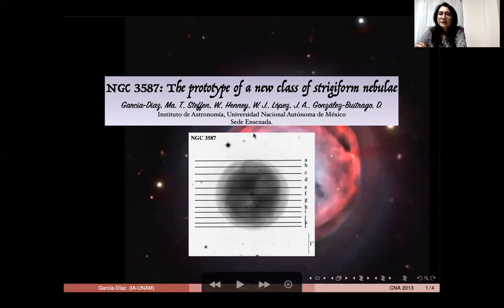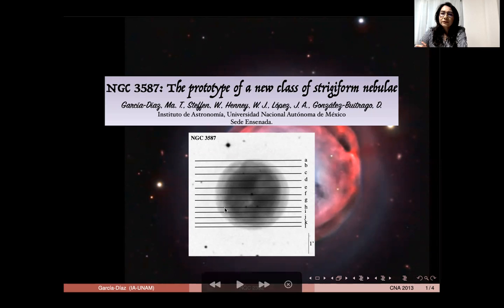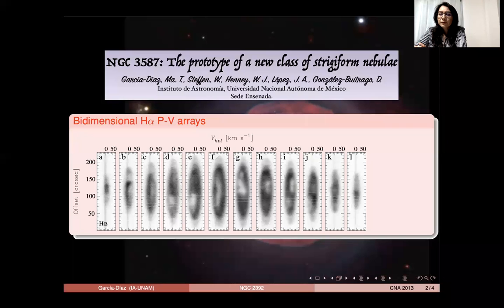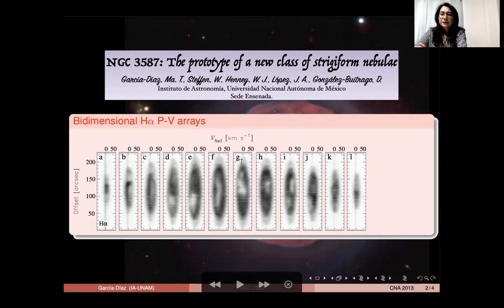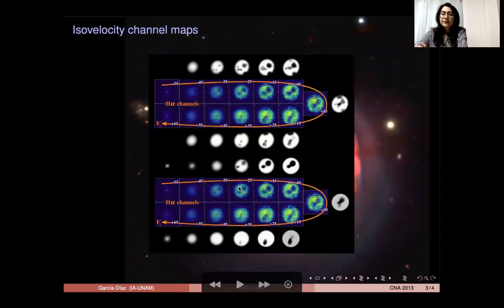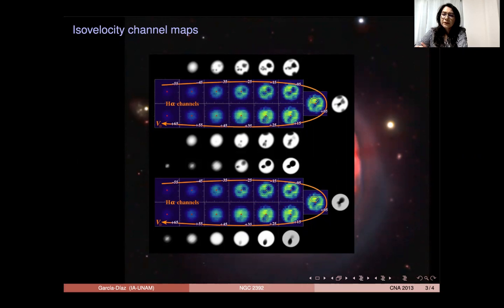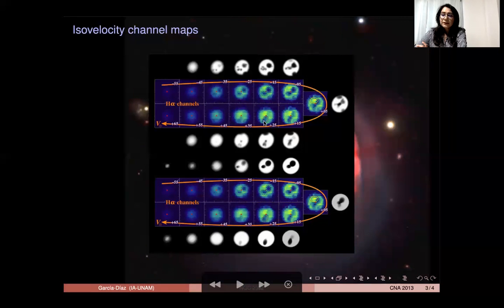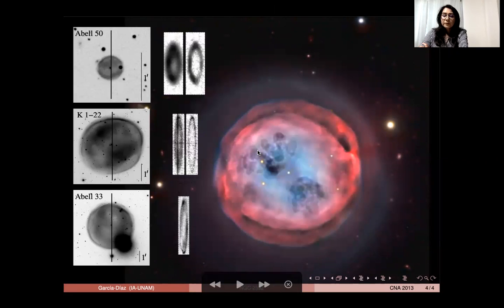NGC3587: The prototype of a new class of strigiform nebulae by M. T. García-Díaz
eP.SPN.4

NGC 3587: The prototype of a new class of strigiform nebulae.
Authors: María Teresa García-Díaz, Steffen, W., Henney, W. J., López, J. A., González-Buitrago,
D.